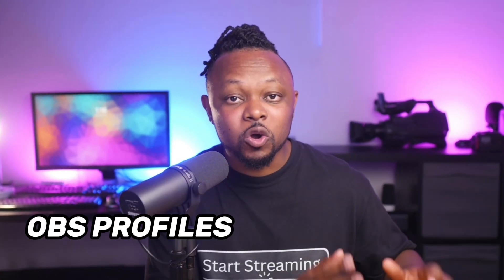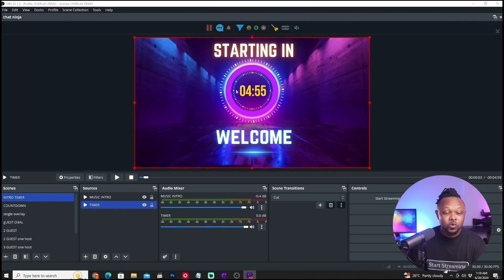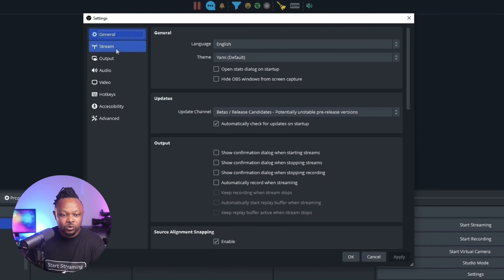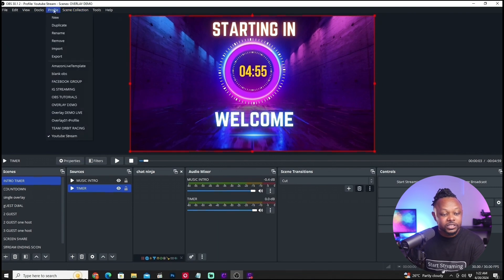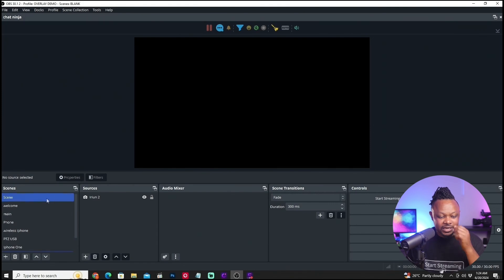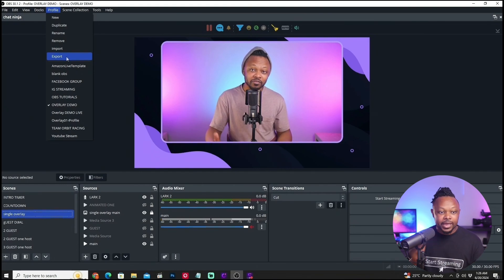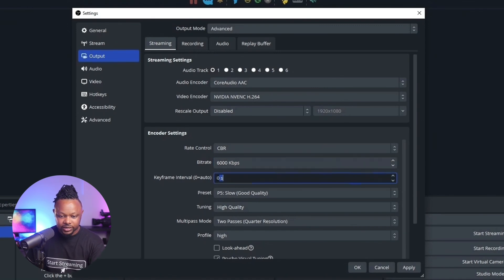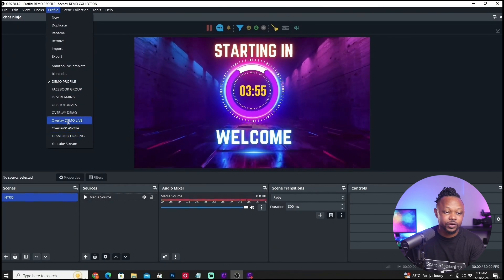How To Use OBS PROFILES & SCENE COLLECTIONS [ Game Changer ]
Learn how to use OBS Profiles and Scene collections in OBS to be able to manage multiple shows with different settings and scene collections.
This is a game changer especially if you have shows on different topics or platforms or if you do any client work and use the same OBS as your own shows.
You can also import and export profiles and scene collection from or to a different computer.

Chapters:
00:00 Intro
01:52 Setup OBS Profiles explained
04:30 OBS scene collection explained
10:01 Exporting and importing Scene collections & Profiles
12:23 OBS profile & scene collection sample for Facebook live